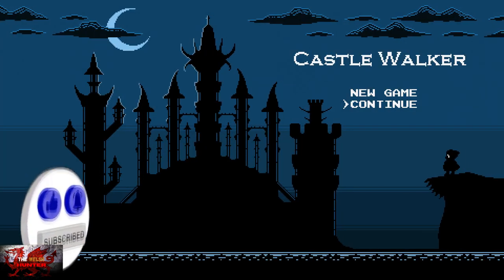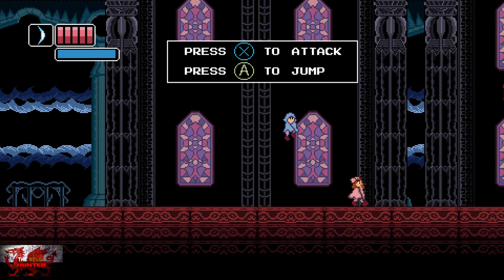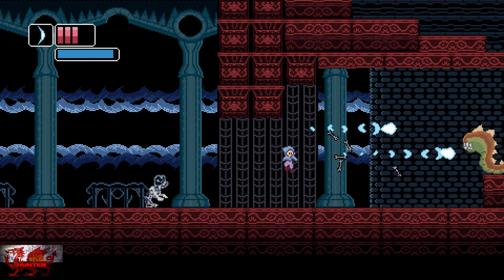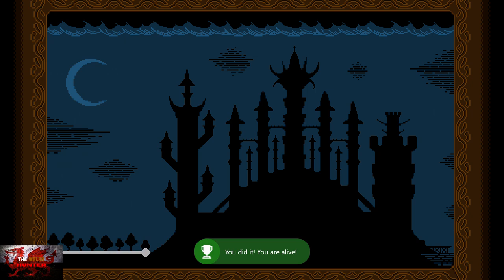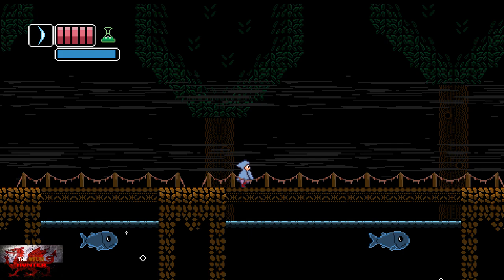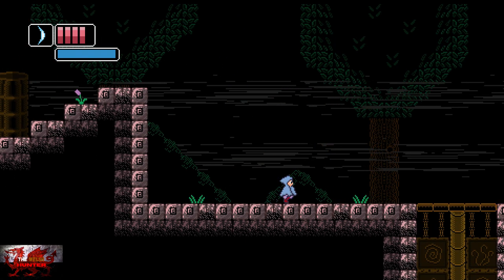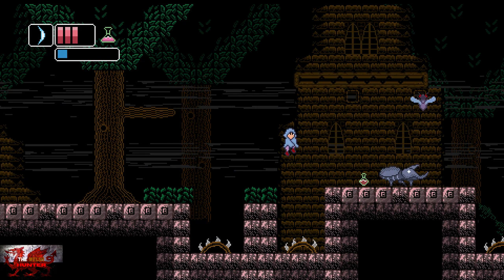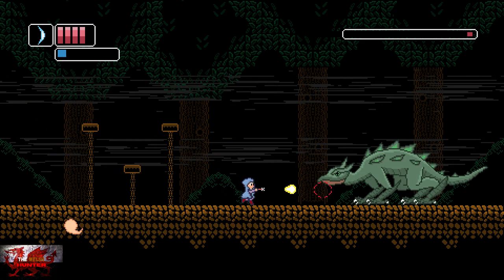Castle Walker - 100% Achievement Guide! *EASY 10 Minute Completion*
Welcome to my 100% Achievement/Trophy Guide for Castle Walker.
A game developed by Alexandr Bondarenko, Published by Desert Water Games & is available to you for just £4.99! Release Date is 9th september 2022!

So we play as a mage who gets put into an old school awesome style game where we have to kill monsters and all types of tings.
Like i said, this is old school side scrolling with some memorably awesome music too!
Yes, this is also very easy, we just need to:-

Kill up to 40 enemies, kill mini boss snake and dragon full boss, among the rest being story related
Can get this done in around 10 minutes.

TimG84
Khost
TschanSchpange1
TonySki
ShadowTurul21
Rukus
TheUnderdog2020
DragonClave
Livibeau

LEG-ENDS!

Big Love!